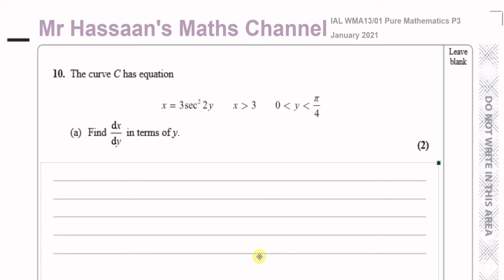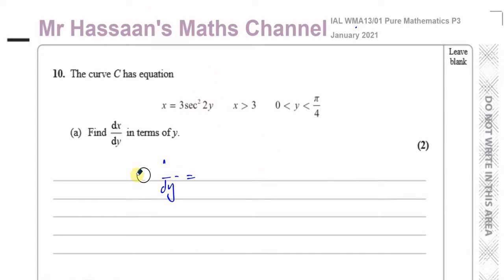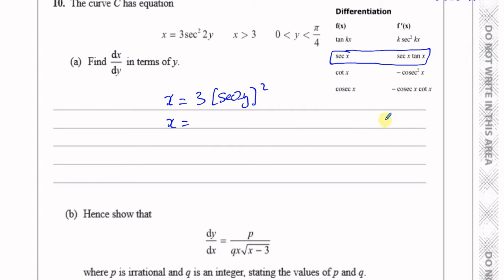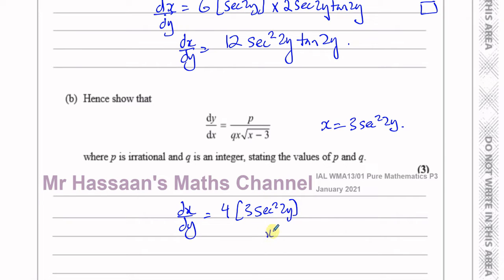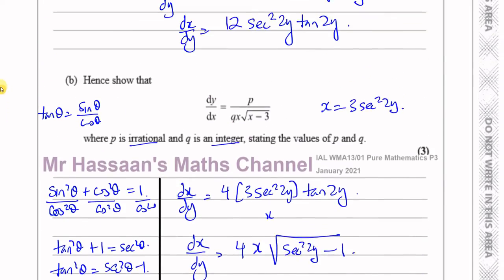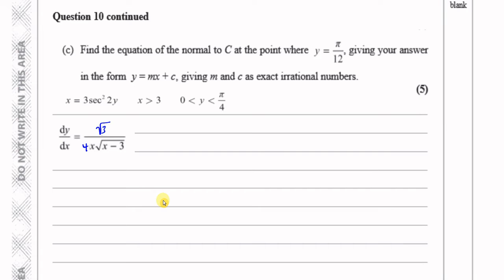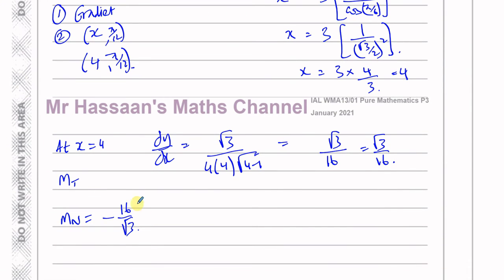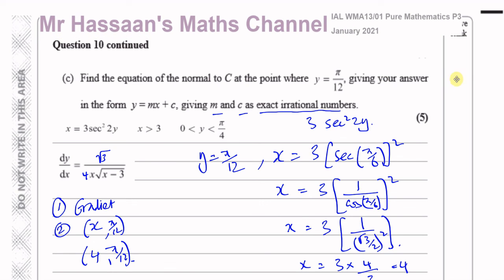WMA13 IAL (Edexcel) P3 Jan 2021 Q10 Differentiation of Trigonometric Functions